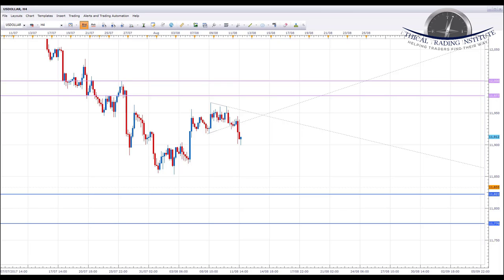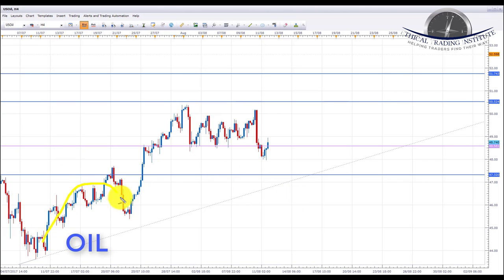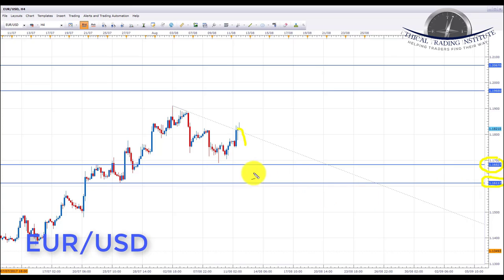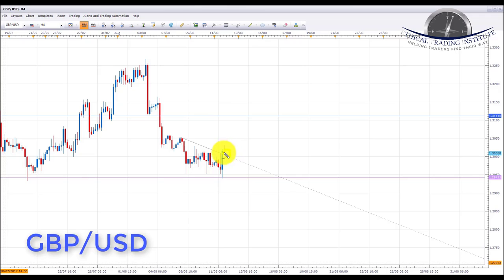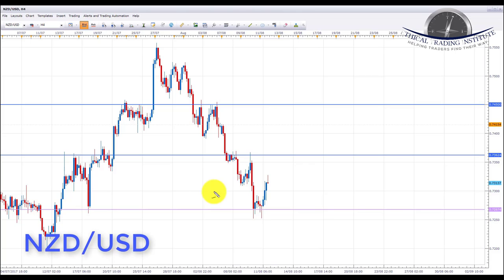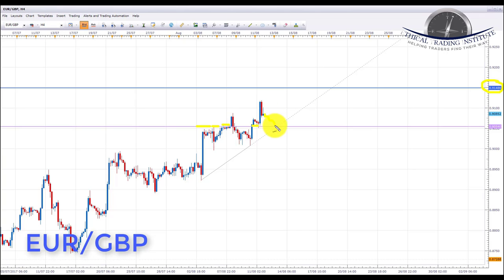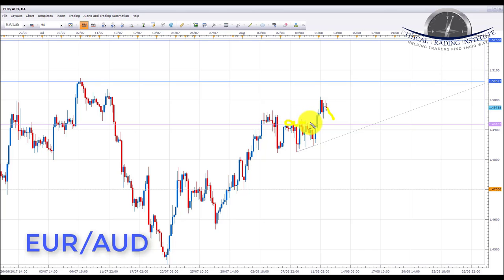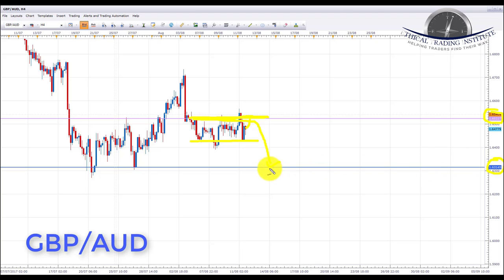Weekly Forex Forecast 14th - 18th August 2017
Find trade set ups and learn to trade with the Weekly Forex Forecast technical analysis and market review!

Want to learn to trade? Wondering what makes Ethical Trading Institute different to other Forex education providers? Click on the link here to find out

This weeks Weekly Forex Forecast covers trade set ups, looking at key areas of support and resistance, in the following currencies:

US Dollar Index, Crude Oil, EURUSD, USDJPY, GBPUSD, USDCHF, AUDUSD, NZDUSD, EURGBP, CHFJPY, EURAUD, AUDCAD, GBPAUD